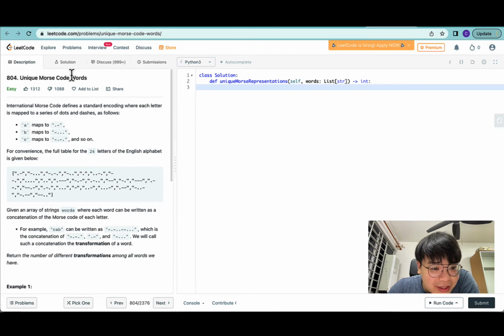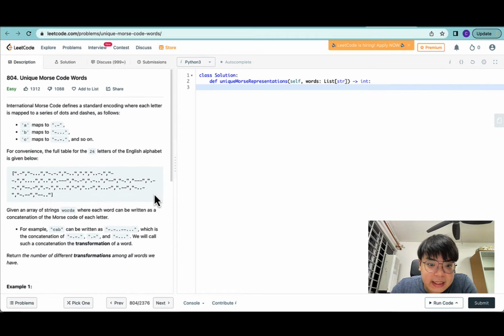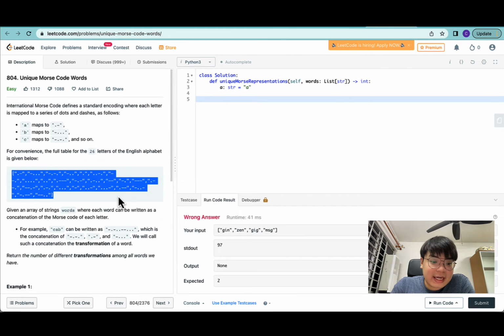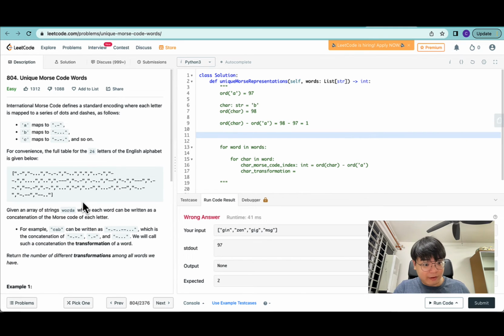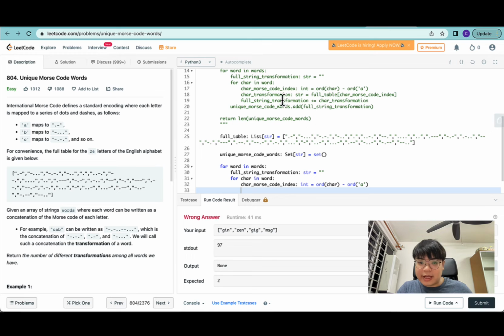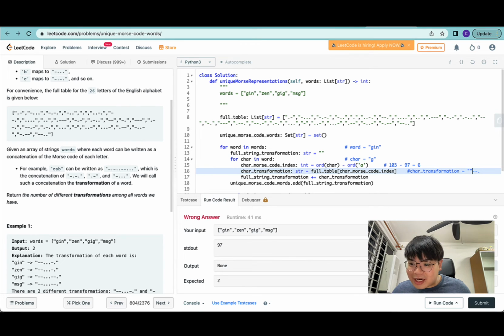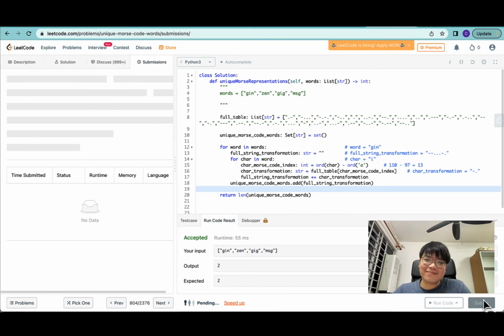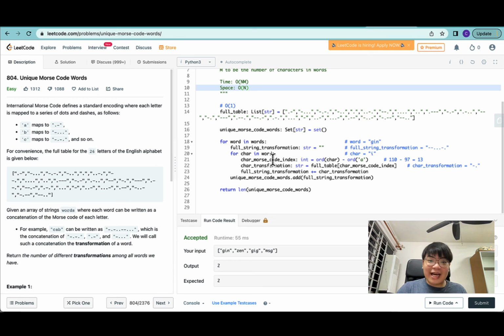Leetcode Python - Easy - Unique Morse Codes (Linear - Single Pointer)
Concepts:
- ord(char) to convert a char to its corresponding ASCII number in the ASCII table; The ASCII table is used to represent characters as a number
- ord(char) - ord('a') to get the corresponding index for that char in the morse code table.
- String concatenation to concatenate character transformations to form the full string transformation
- Using a set() to deduplicate transformations

American Standard Code for Information Interchange (ASCII)
- Mapping a character to its corresponding number in the ASCII table